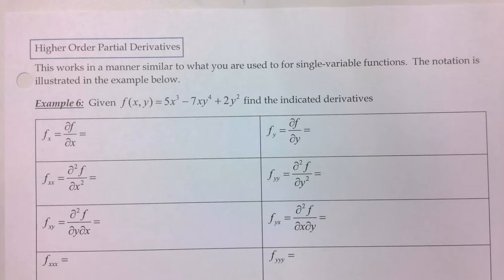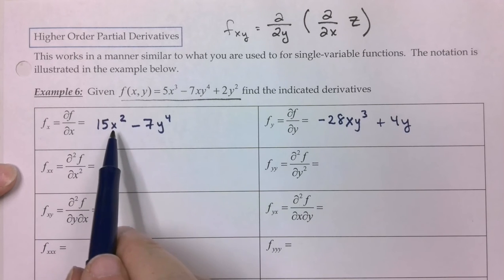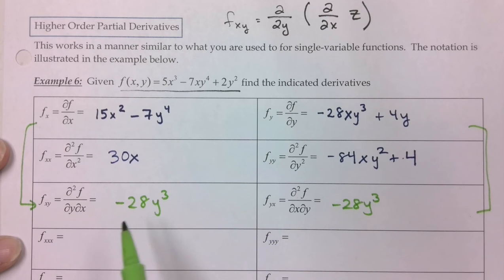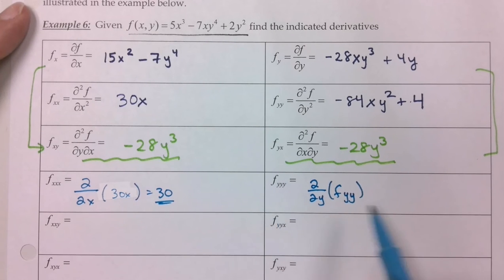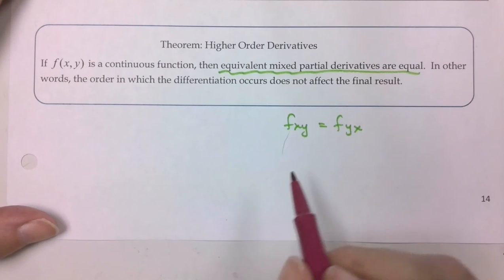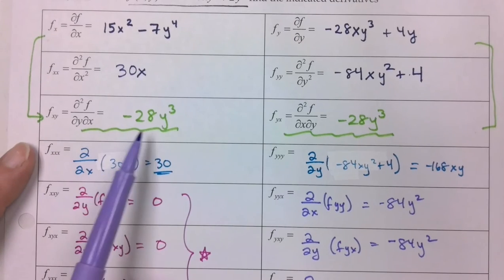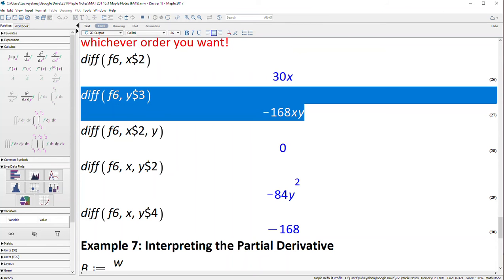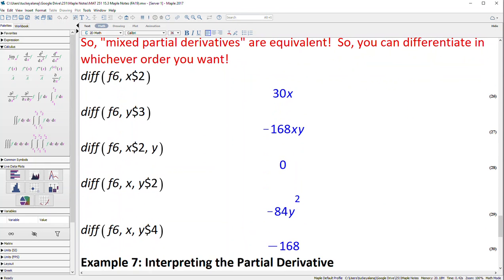MAT 251 15.3 (2e 12.4) Part 3 (FA19)